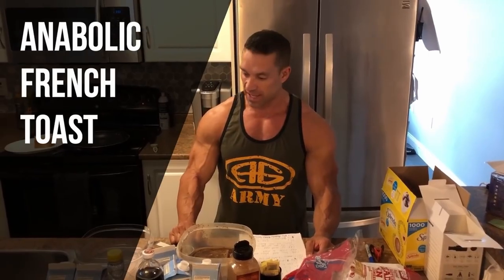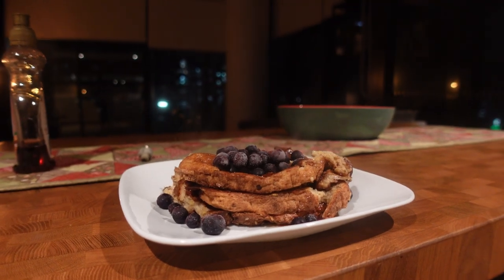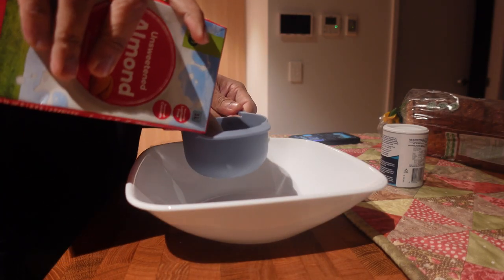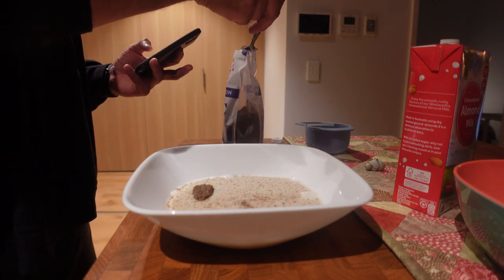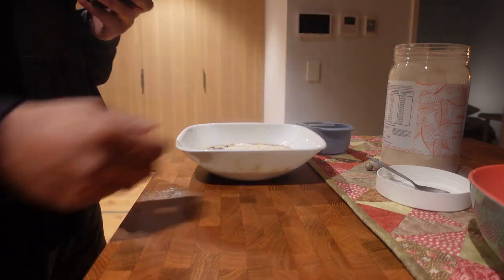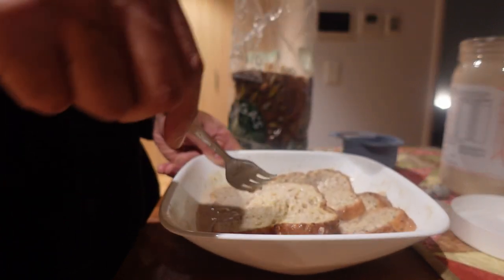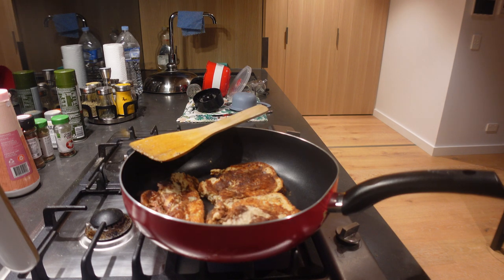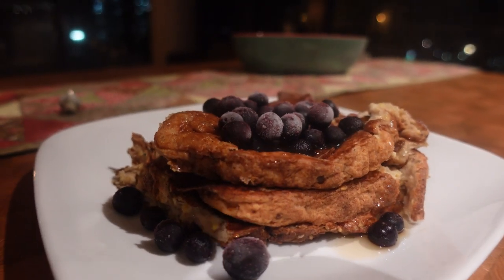VEGAN ANABOLIC FRENCH TOAST VS GREG DOUCETTE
➤ Free Vegan Bodybuilding 101 Guide
➤ Workout Plans
➤ Online Coaching
➤ Vegan Protein Bar & Supplements I Take (iHerb)
➤ Pre Workout I Use

GREG DOUCETTE ANABOLIC FRENCH TOAST VEGAN FITNESS BODYBUILDING